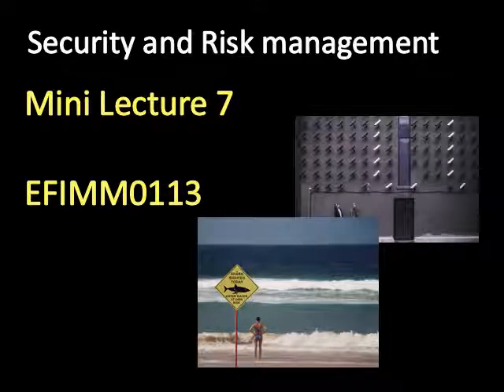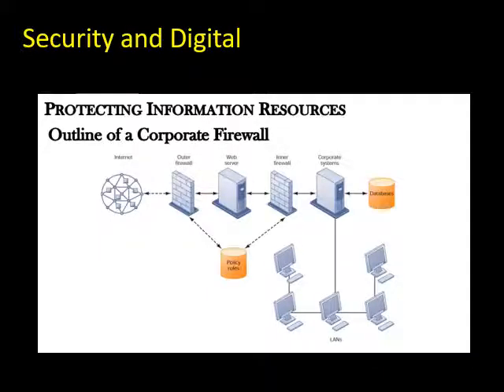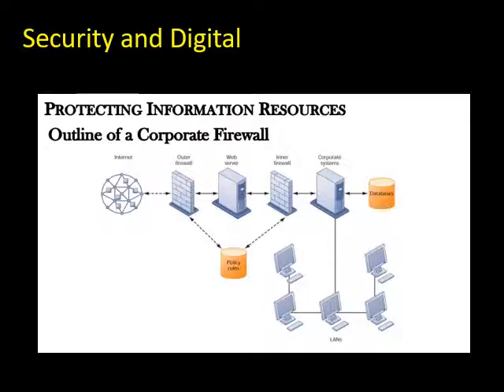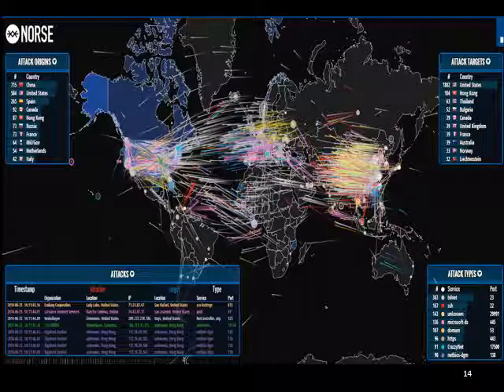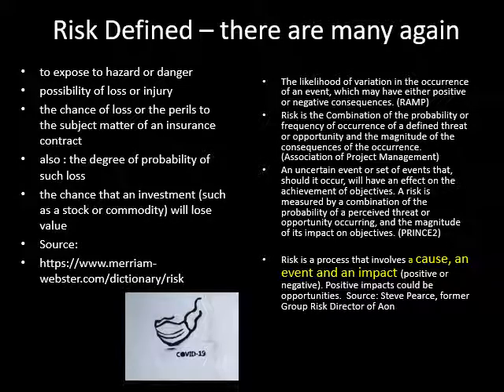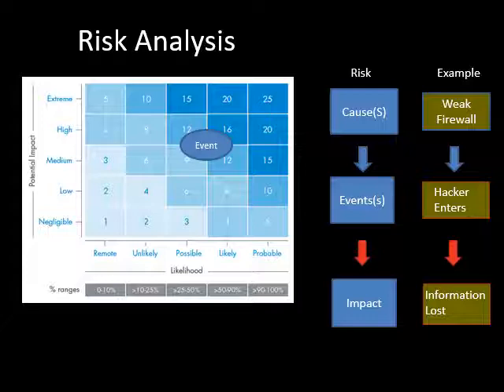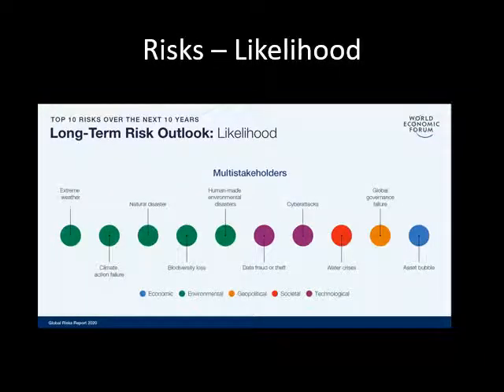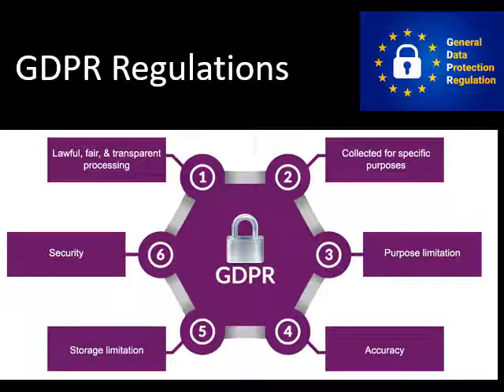Mini Lecture 7 Security and Risk Management EFIMM0113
This Mini Lecture Develops further from Identity, Trust and Ethics Synchronous session on Wednesday 10th March. Relevant theories and concepts to consider for your individual assignment.